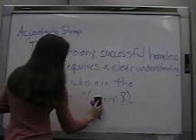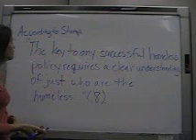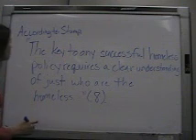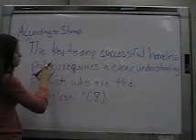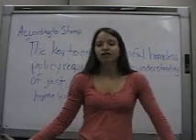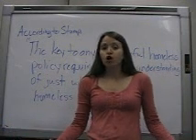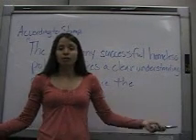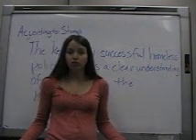MLA In Text Documentation2